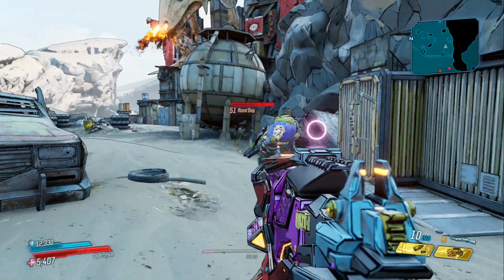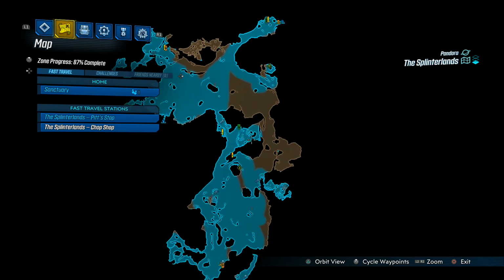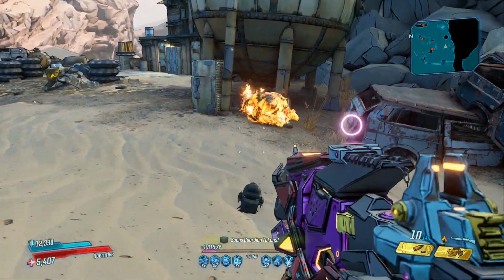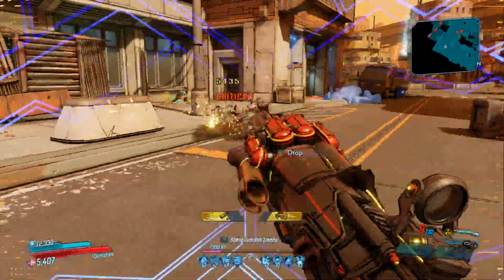Borderlands 3 Redline Guaranteed Farm | How to get the Redline Fast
In this video I show you how you can get your hands on the Redline fast in Borderlands 3. This is a guaranteed farm and by following what is mentioned in the video, you should have your hands on a Redline before you know it.